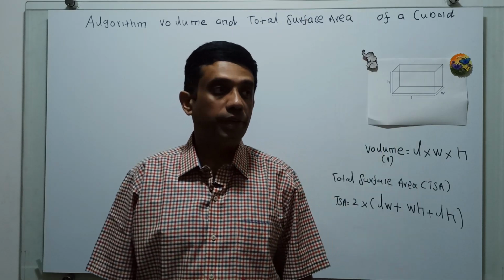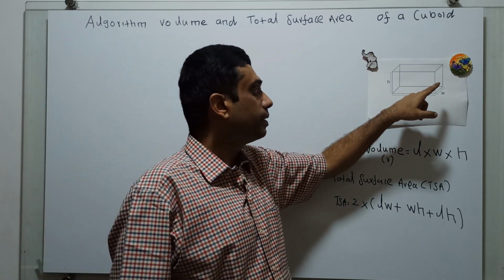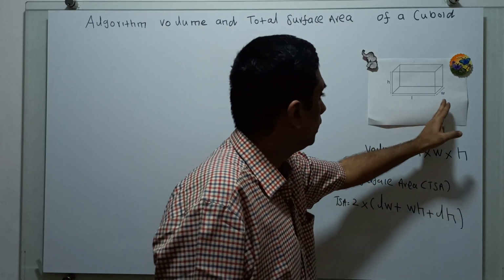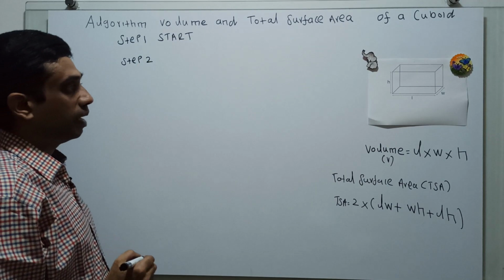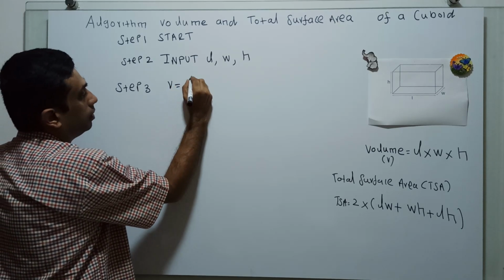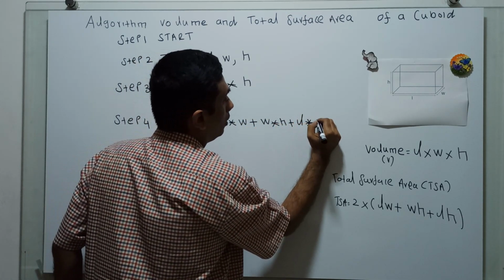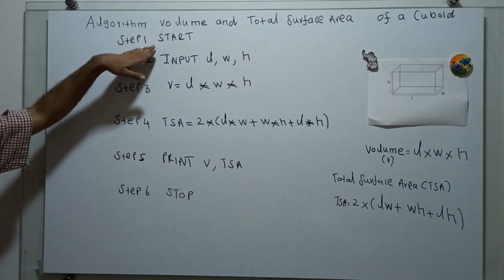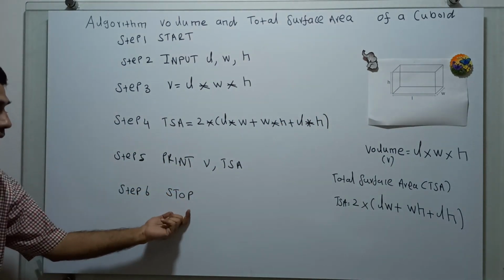Algorithm to Calculate the Total Surface Area of a Cuboid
Introducing the Ultimate Cuboid Mastery: Unleashing the Total Surface Area Algorithm!

In this mind-blowing video, we dive deep into the realm of cuboids, unveiling the secrets to calculating their total surface area with an algorithm that will leave you spellbound. Prepare to be captivated as we demystify the intricate mathematics behind cuboids and guide you through a step-by-step journey towards complete understanding.

Through stunning visuals and clear explanations, we'll equip you with the knowledge and tools to conquer any cuboid challenge. Whether you're a math enthusiast, a curious learner, or simply seeking to expand your geometric prowess, this video is your gateway to unlocking the true potential of cuboids.

Join us as we unravel the complexities of length, width, and height, and discover how they intertwine to form the foundation of the total surface area algorithm. With our expert guidance, you'll soon be effortlessly calculating the surface area of any cuboid, impressing your peers and igniting your passion for mathematics.

Get ready to embark on an exhilarating journey of discovery, where the wonders of cuboids come to life and your understanding of their total surface area reaches new heights. Don't miss out on this extraordinary adventure—join us and witness the power of the total surface area algorithm in action!